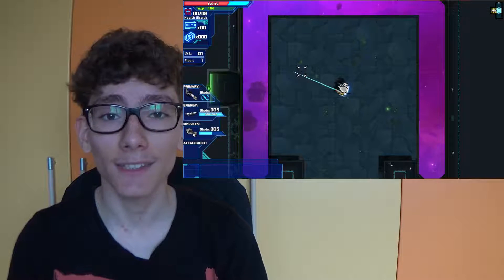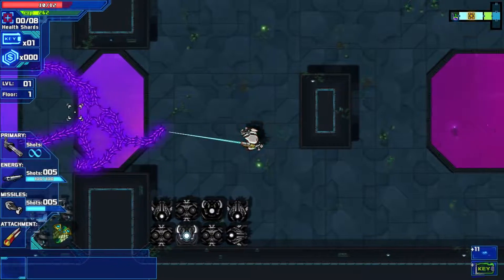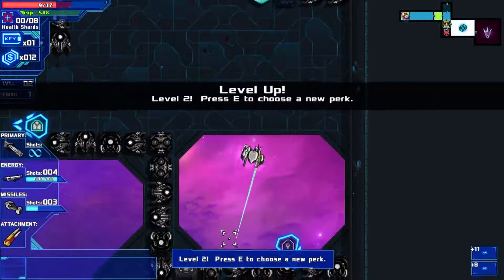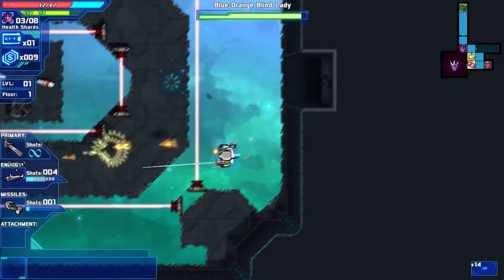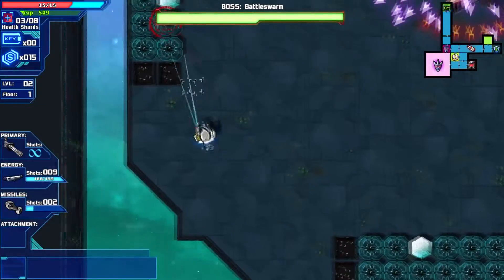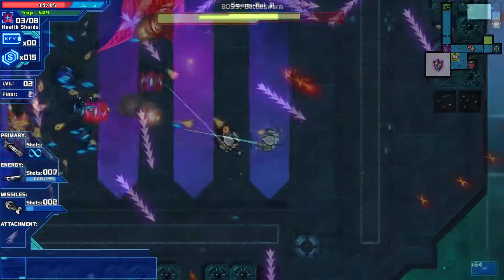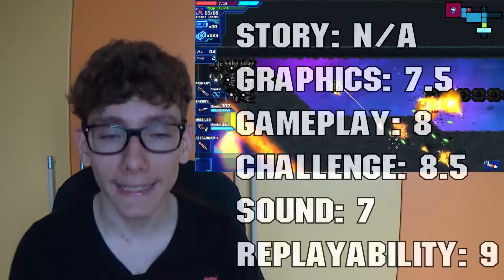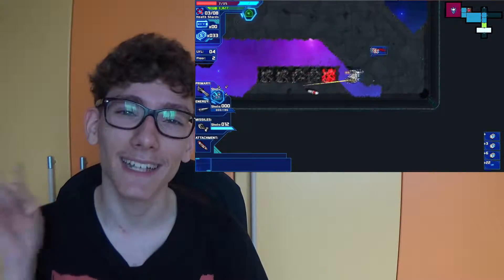Starward Rogue [Game Review]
My review of "Starward Rogue", a sci-fi rogue-like game developed and published by Arcen Games.
Copy supplied by developer.